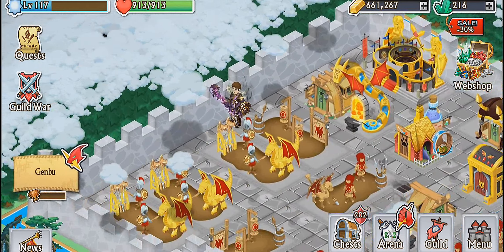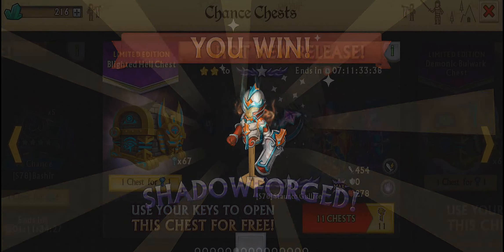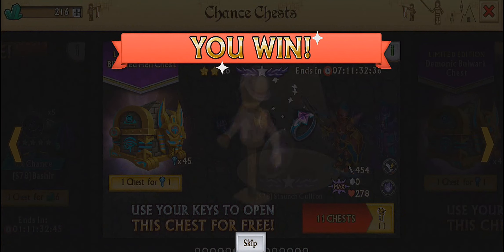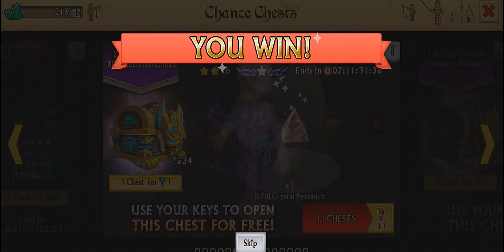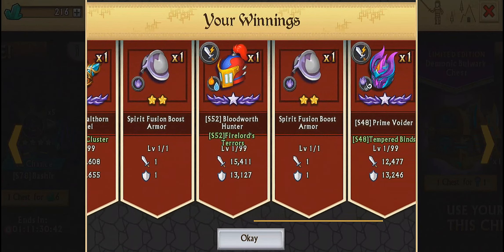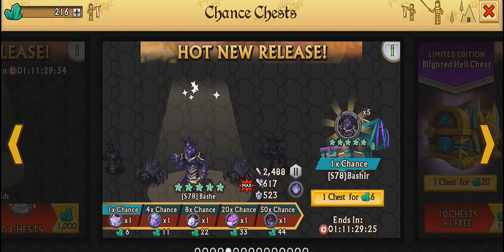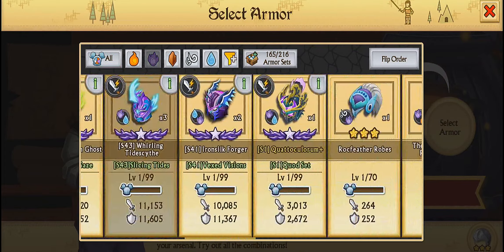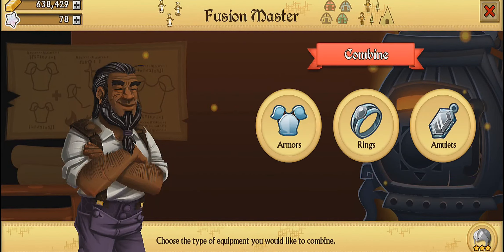Knights and Dragons - 67 Blighted Hell Chest!